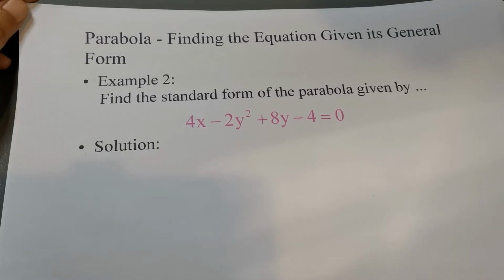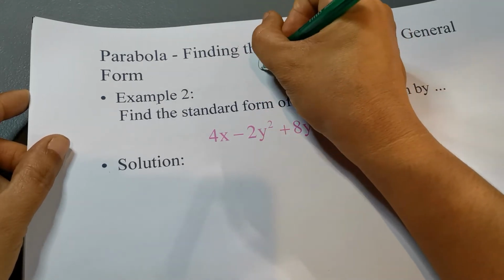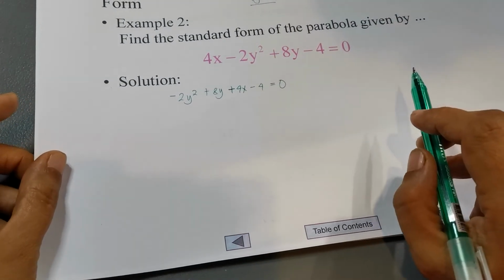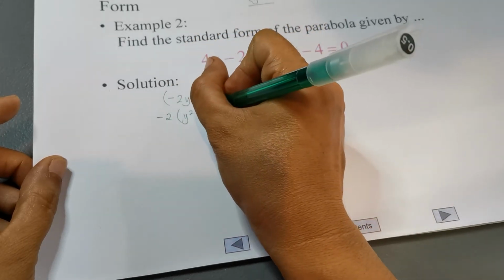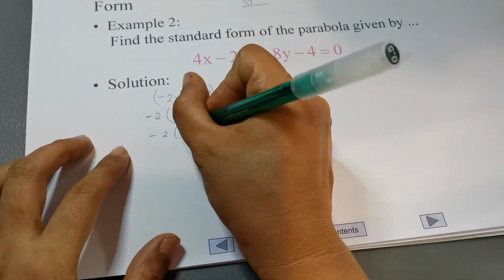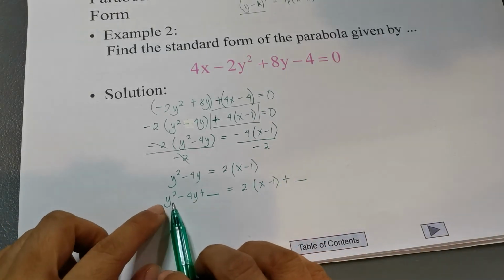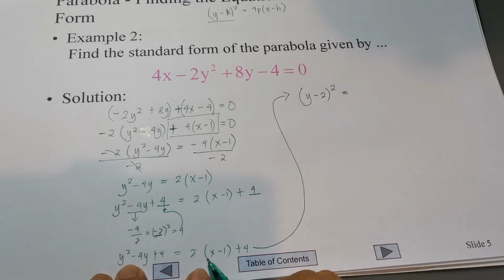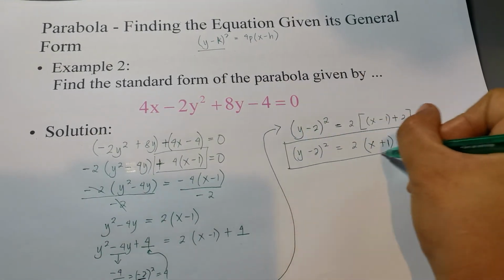Writing the equation of a parabola given its general form of equation